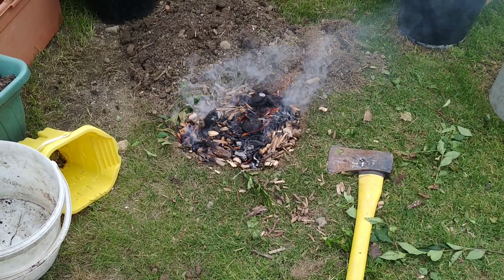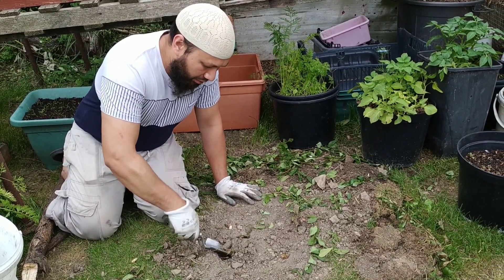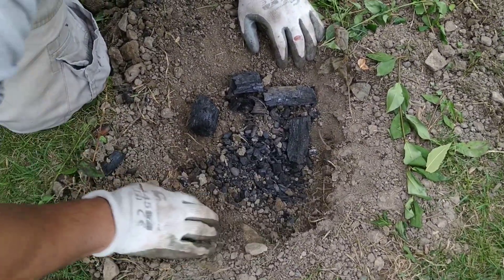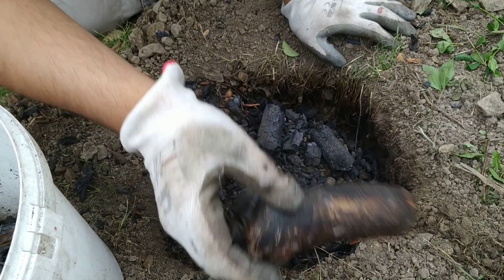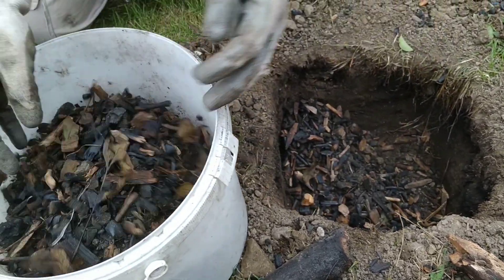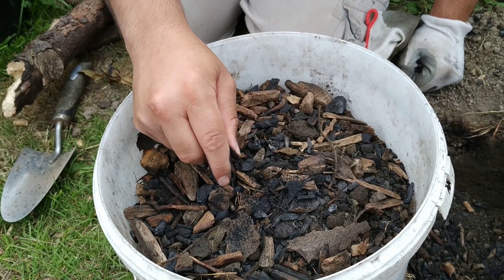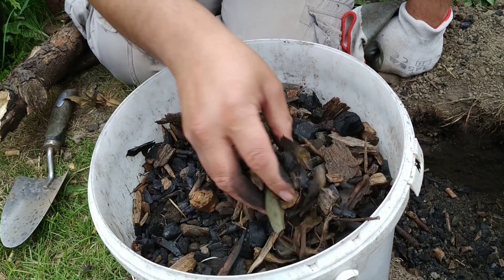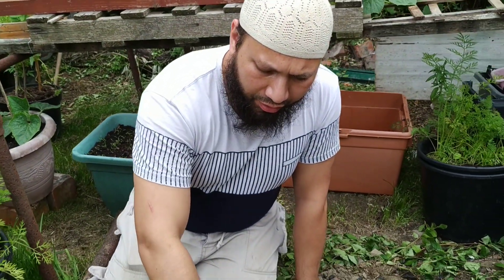Making Bio Char - How To Make Biochar At Home - Permaculture UK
Our first attempt at homemade biochar, simple biochar made in a biochar pit. We discover how to make biochar from sticks and woodchips in a easy biochar pit to improve soil carbon and soil fertility.
Making biochar is an easy and inexpensive way of building soil fertility.

I film everything on my phone